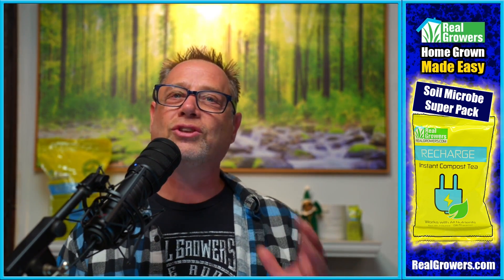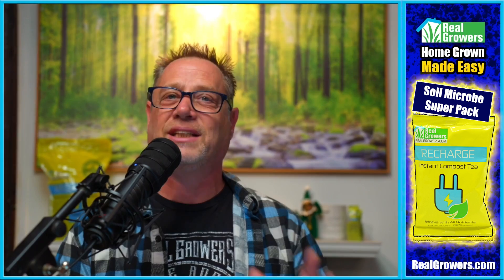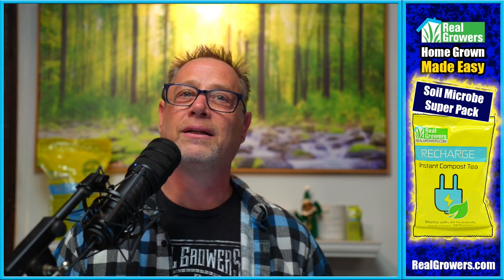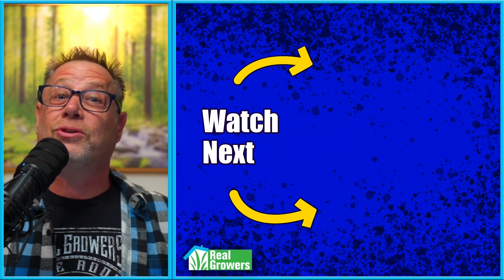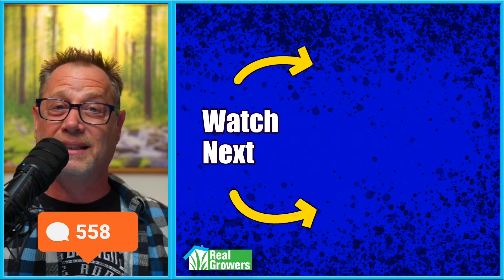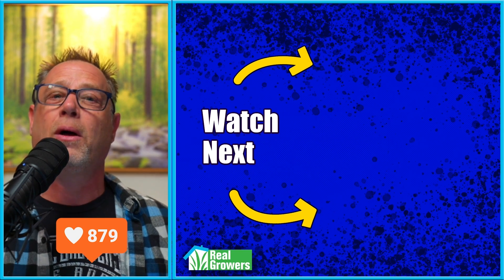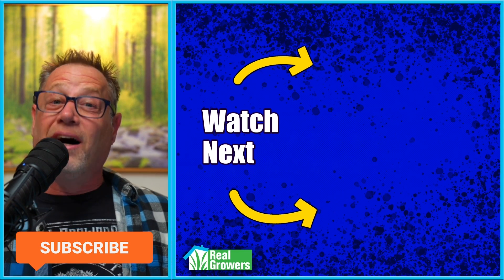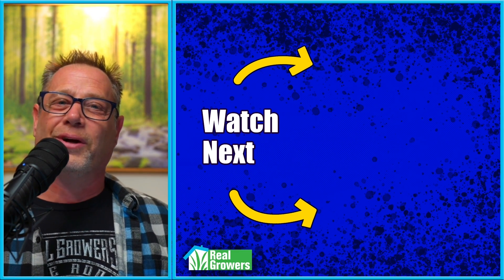Bloom Boosters: Are They Safe for Your Grow? Are They Worth the Money?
Today we're gonna talk about bloom boosters. What are they? Are they worth it? And are they safe to use in your grow? From P+K to PGRs, watch this video before giving anything to your plants.